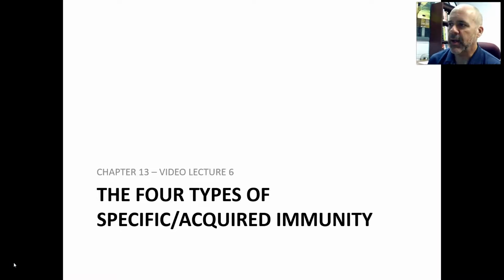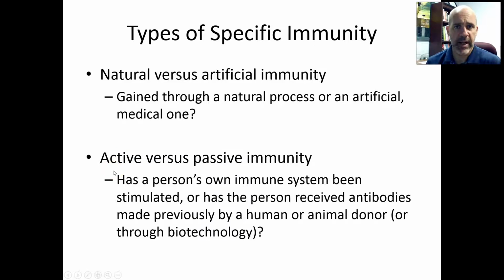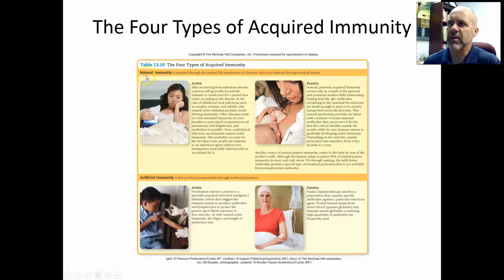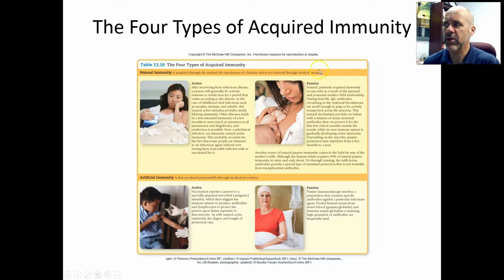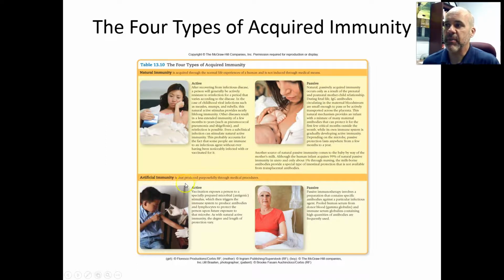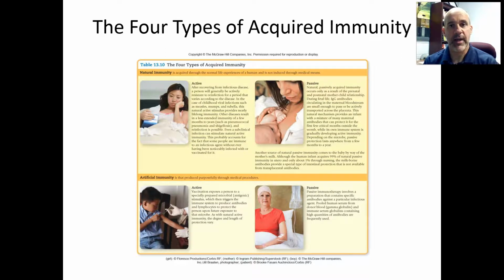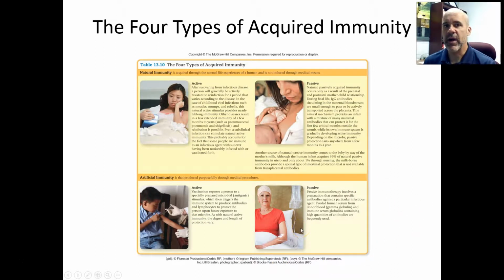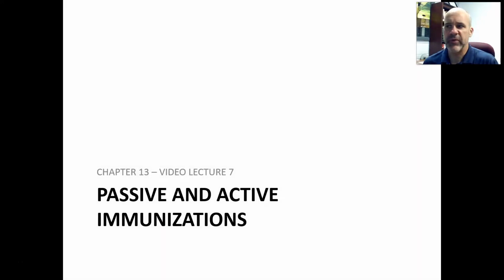BIO 220 DISTANCE - CHAP 13 - VID 6 - FOUR TYPES OF SPECIFIC IMMUNITY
Specific immunity can be divided into four classifications, depending on whether it is acquired through natural or artificial processes and whether the immunity is active or passive.  This video clip covers the four different possibilities.